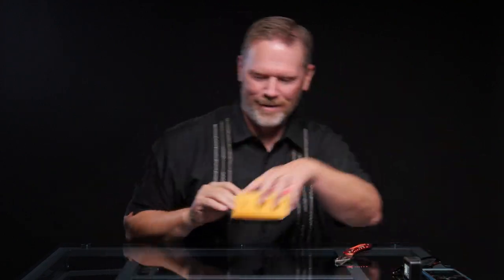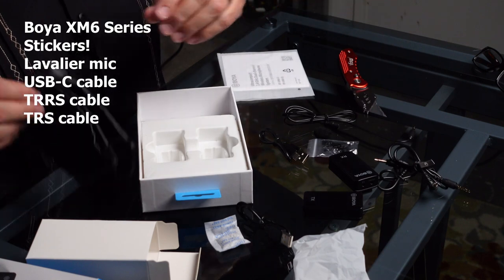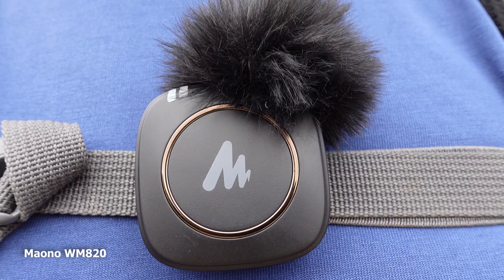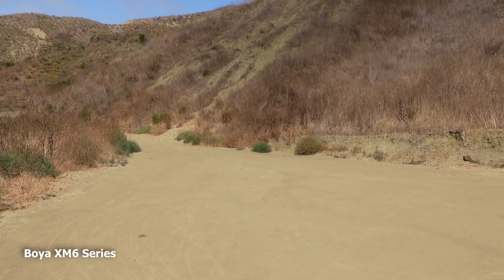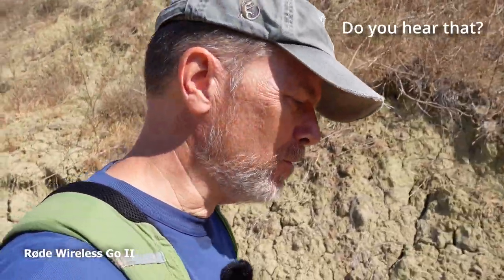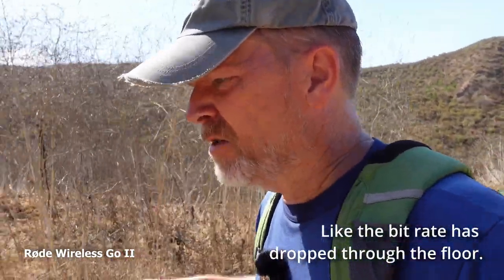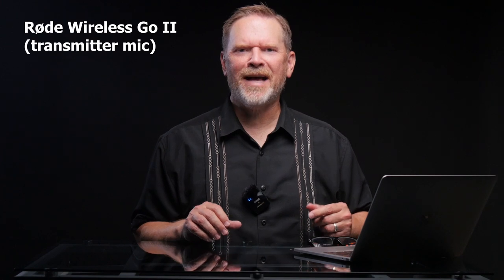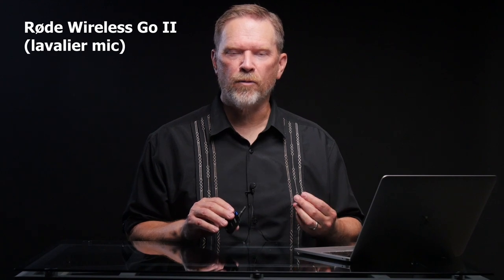Wireless Microphone Showdown! Rode Go II vs Boya vs Maono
Who will win? Will paying $200 for a wireless microphone and lavalier REALLY get you more than paying $80 or $120?

UPDATE August 18, 2022: Rode tech support did eventually get back to me, and said this:

"Thanks for sharing that video!
 I can definitely hear what you are talking about.
 It's hard to determine why this happened, as there are a number of variables at play.
 It could have been an old glitch that has since been corrected with updates, or even something to do with the camera and particular settings on that one occasion.
 I know that earlier updates fixed issues regarding clicking and popping noises, so this could be a part of that as well."

Rode Wireless Go II lavalier mic system

Boya XM6 Series wireless microphone system:

Maono WM820 Wireless microphone system:

The two CORDED lav mics I used in this video:

PowerDeWise corded lavalier mic:

Movo corded lavalier mic:

Fuzzy little Movo “dead cats” for lav mics:

Sony ZV-1 vlogging camera: